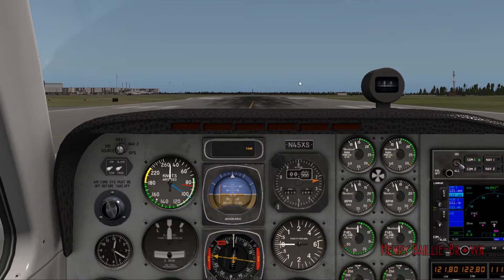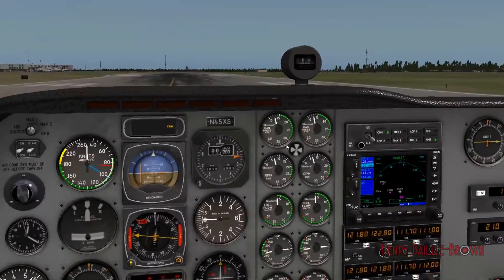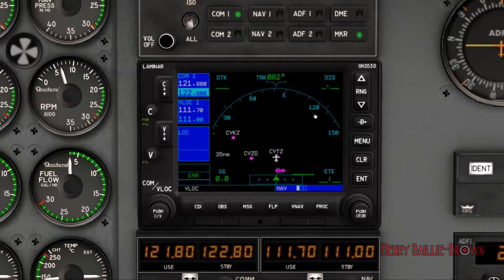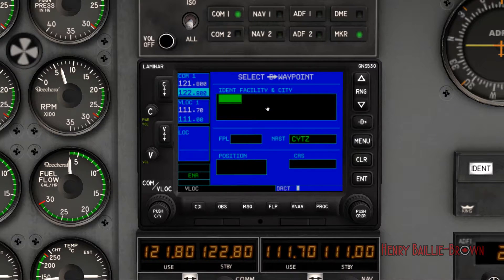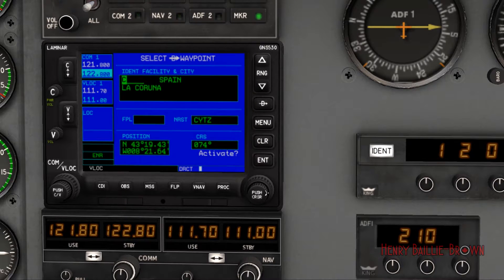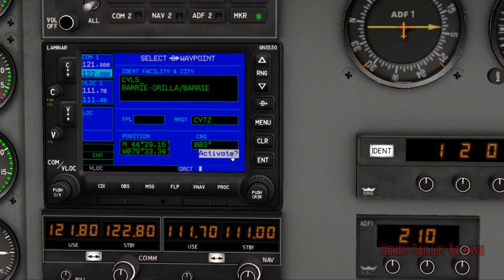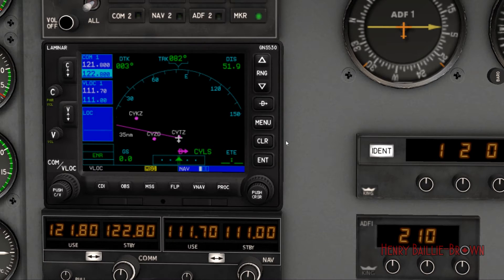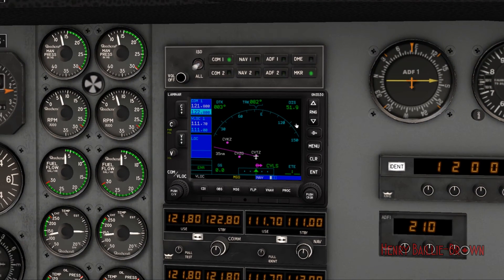How to Use an Aircraft's GPS: X-plane (Also Relevant for IRL Training)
Have you ever wondered how to use the google maps of the sky? Now you can!! It's a lot easier than you think - just watch! Let me know if there are any other tutorials you guys want like VOR's, ILS, etc...

Happy Landings! :D

H